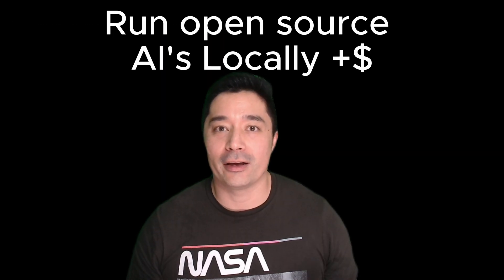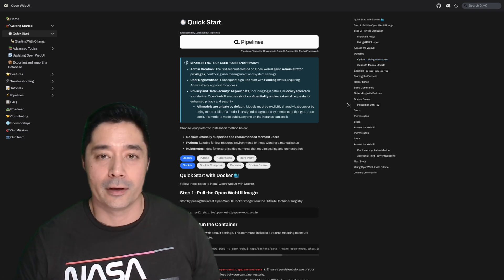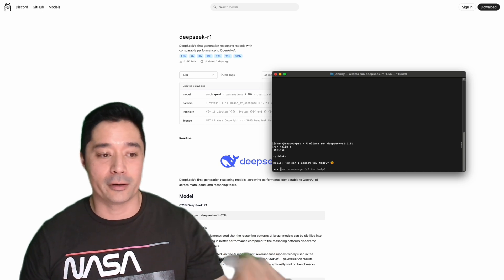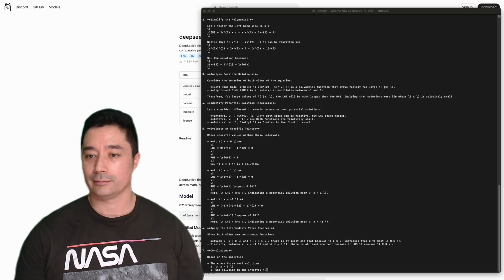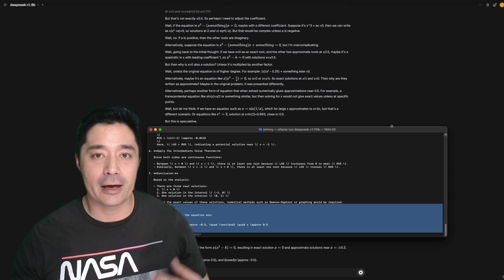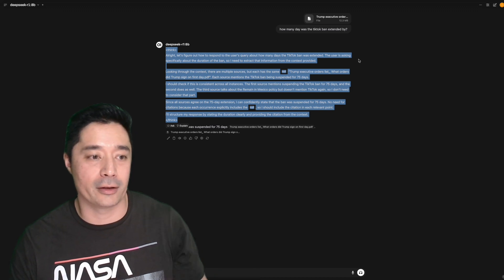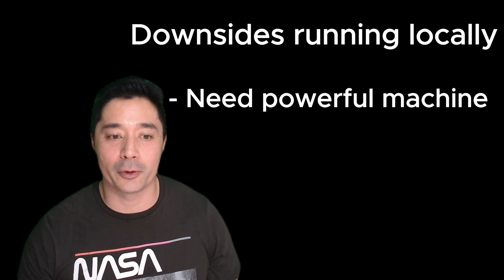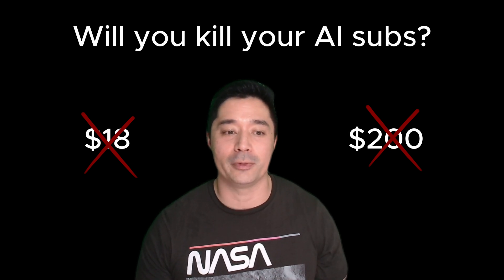Save Money - Kill your AI Subscriptions - Run local open source AI - Deepseek R1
Today we jump into my goal of saving $46 per month, by running Deepseek R1 locally to replace desktop AI applications.

Thank you ser